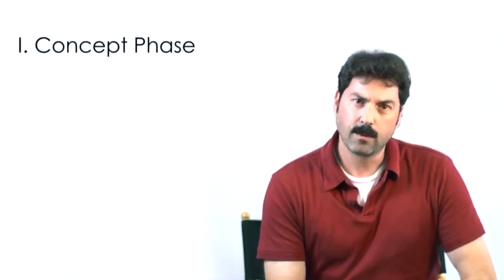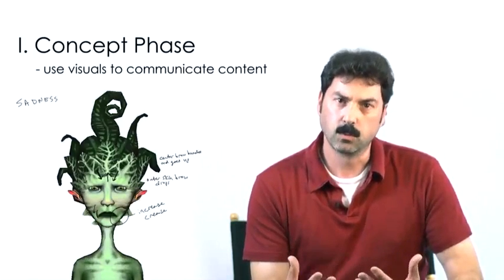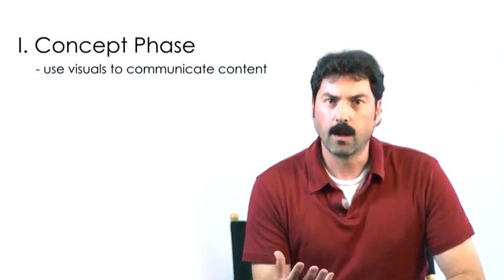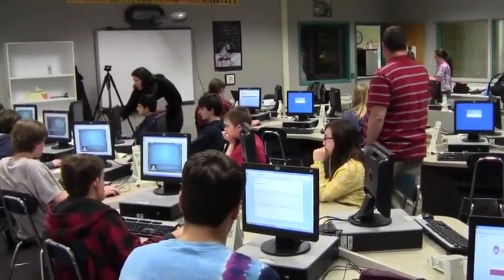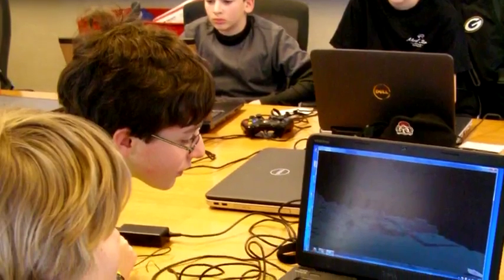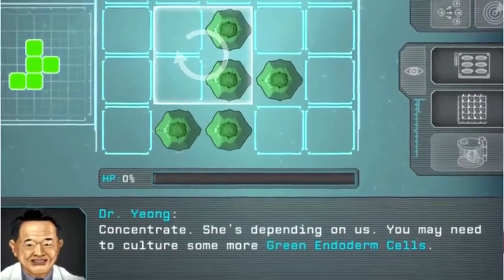[Video Games & Learning] Week 2. Video 2/10 (Pelletier)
Game Design for Learning (Brian Pelletier)